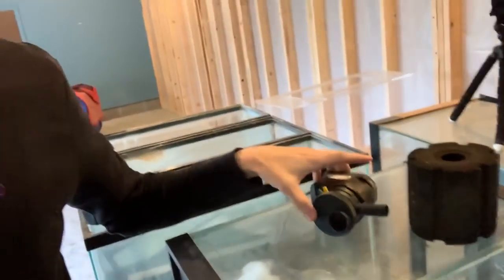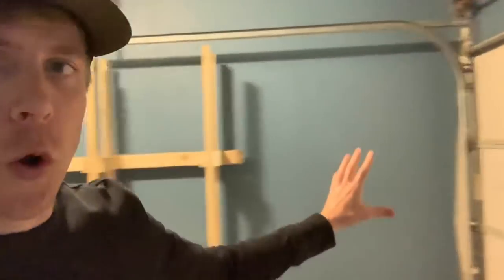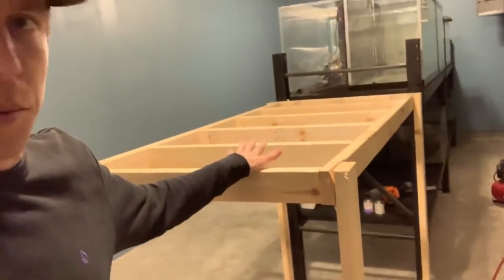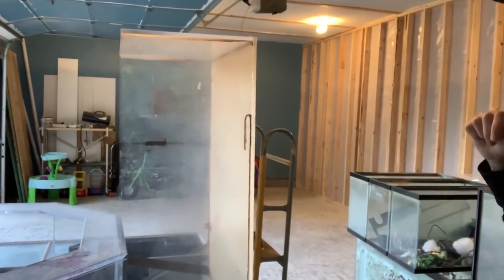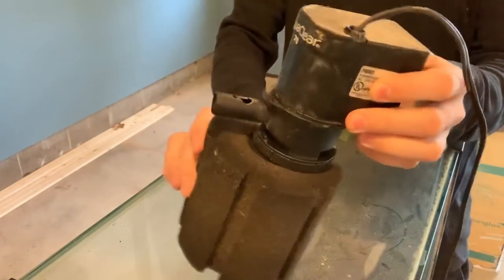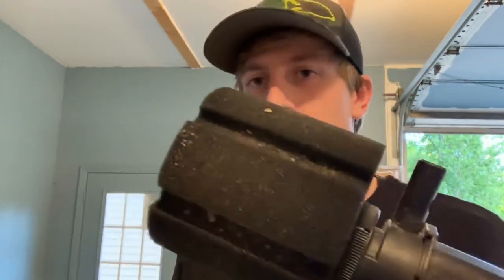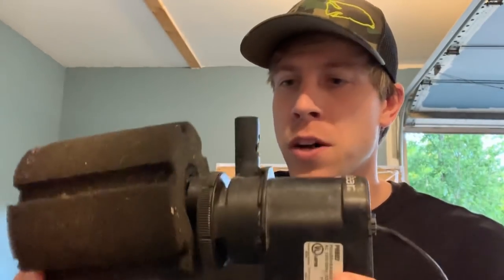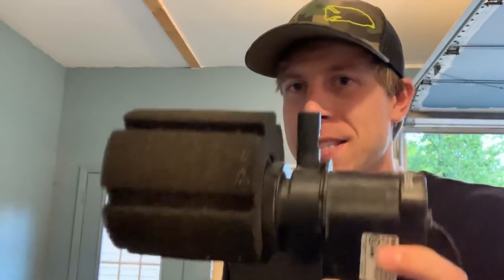Use a Sponge Filter with No Air Pump?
Using a sponge filter with no air pump isn’t a great idea. This idea always bothers me because it doesn’t work very well. Your better off using an air pump. Plus, air pumps use very little electricity making them way more efficient that mechanical pumps. This is my favorite air pump.

More babble regarding fish tanks:
A betta fish, while having its own complications, is pretty easy compared to other fish. Getting the chemicals in the tank Just right, dealing with emergencies or illness, everything that comes with fish ownership gets a lot more complicated with saltwater fish and even some freshwater fish. It's a lot of research, and consider how much misinformation pet owners already have regarding their dog or cat - fish are just really delicate.

Fish care seems, to me, to be more sciency and less oriented around "feelings" like with dogs and cats, and it's hard to know when our fish are distressed whereas it's pretty easy with other pets.

it's not harder, per say, it's just different in a lot of ways that people think are harder. I have all three (dog, cat, and fish) and I would say the fish is harder in many ways that my cat and dog are not, but also vice versa.

Cats are easy if they're litter trained. Keep them entertained, fed, watered, and the litter clean and theyre happy. Fish are easy once the tank is set up and established. It's getting it cycled and set that's a pain. I'd prefer cats over fish if I was going for "easy"

I decided to get my first Betta on a whim. I had to sell my horse about a year ago and this is the first time in 15 years that I haven’t owned one, so I saw a little Betta boy at the store and just had to pick him up one day. For me, I think my fish are easier than horses. But I do enjoy taking care of and coddling them like my children.

Guess it really depends.. A good cycled tank with grown fish is simple 2 care for.. If your like me and have 3-5 tanks in every room and a few ponds 2 care for then yea, little easier 2 just feed and let out a dog.

if you have water from a limestone aquifer - it's NOT EASY. It took me over a year to find out that high PH from limestone makes ammonia MORE toxic than normal, which is why my fish get sick if I don't change every 5 days at 50%. That was freaking hard to find out. I'd rather clean shit and replace carpeting then go through the anxiety of this chemistry that can kill my pet. OH! and it causes fin curling, which also took over a year to find out.

I got into fish because I wanted to start off with something “easy” before jumping into reptiles. Fish are more work than any other pet I own. Well, in the beginning at least.. when I got my first gecko I was almost in disbelief when I could just put it in a tank.. no cycle no water testing.

I don’t necessarily think it’s harder or easier, just different. For me, I have my tank almost entirely automated so that I can go out of town fairly regularly. If I had a dog or a cat, I would have to pay somebody to take care of them for the week. Fish are definitely a lot more contained.

I used to think fish tanks were gross because I'd never really seen (or smelled) a properly cared for tank. We had one for a bit when I was a kid but I don't think we ever did a water change and the fish all got sick and died. I remember my babysitters 65g tank full of green water and three giant sad looking goldfish. And my boyfriends stepfathers 6 foot long tank with turtles and an oscar that ate everyone and the water was pungent lol. I didn't want a tank when my boyfriend suggested it 6 months ago. Now we have 6 running and 2 waiting to be set up.

At first, getting the tank cycled, testing, testing, testing, until I could do it in my sleep took a fair amount of time.  Being patient, waiting, waiting, waiting till those parameters were just right.  Six weeks later get a betta and spent tons of time watching him, making sure "is that right", "is he OK".  Finally being able to relax and really enjoy him and watching the tank plants mature.  Yes, intense at first but so worth it to do it right.  Compared to senior labradors, one of which is now going 2 days a week to physical therapy and exercises at home.  The truth, would not trade any of the experiences and joys both give, even tank cleaning and poop scooping.

The fish are much more trouble. I don't worry about my dogs' and horses'  "air quality"! Which is the biggest killer of fish. Now, my other pets COST me more money (vet bill, farrier, food, etc), but the fish are definitely more work.